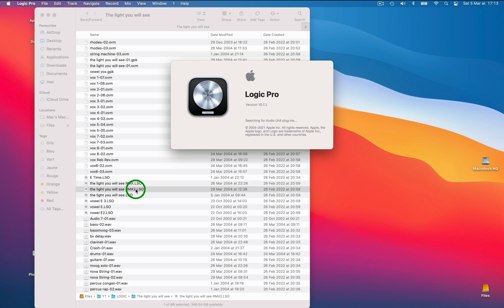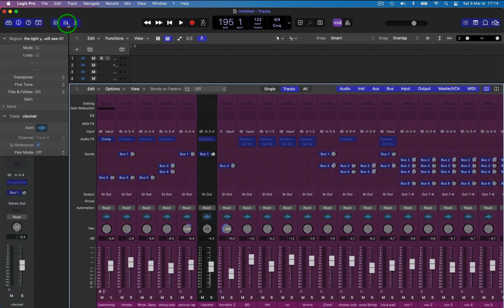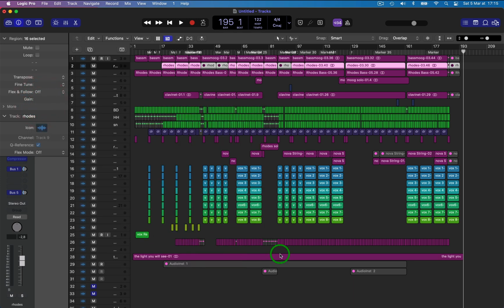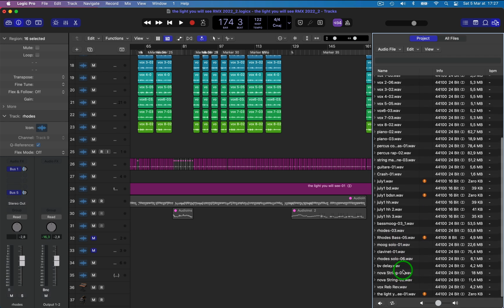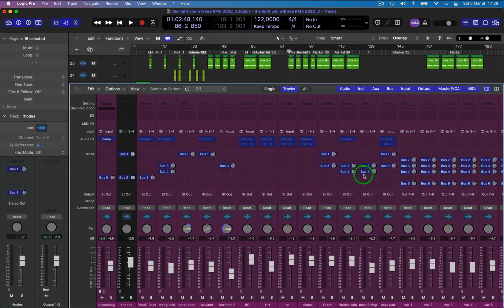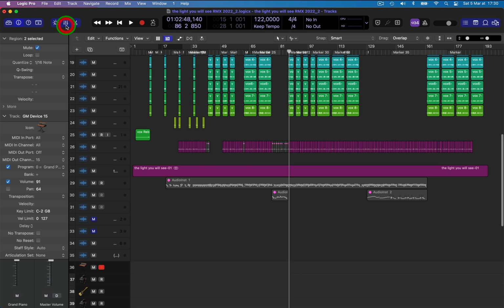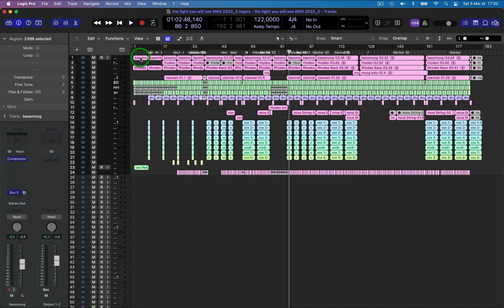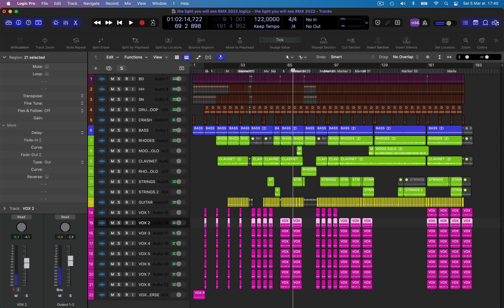How to import a Logic 5.5 project in to Logic Pro 10.7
Here I show you how to import a project from Logic 5.5 on a PC from nearly 20 years ago.